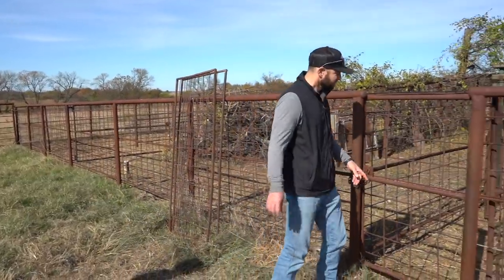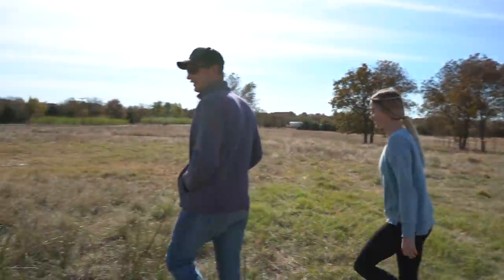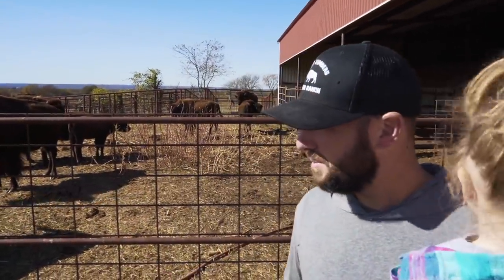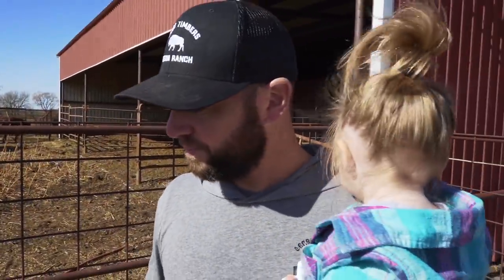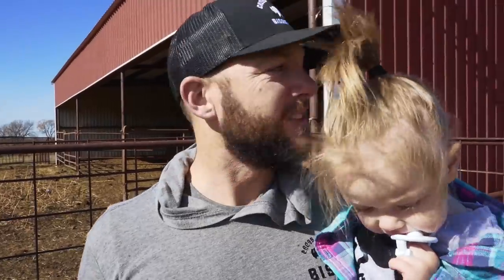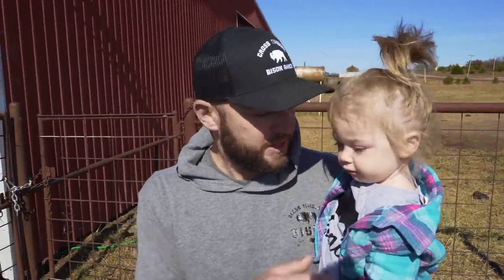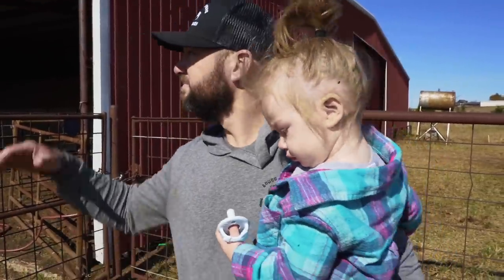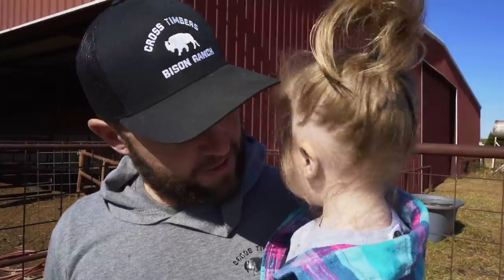I Didn't Want To...But I Had to Sell Him.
I really liked this bull that was part of the TX 16. He was pretty and had good structure. He was supposedly from South Dakota. We didn't need another dominant bull (would conflict with Big Joe). However, with the selling of this bull, we are now able to bring Big Joe over. The other positive thing, is we will still be able to get some of that TX bull's offspring from the cows I am keeping.

Bison Apparel!!

GoPro 8

GoPro 9

dji Mavic Air:

Soundstripe Copyright codes:
MOKIDZ5YQZTCOYPF